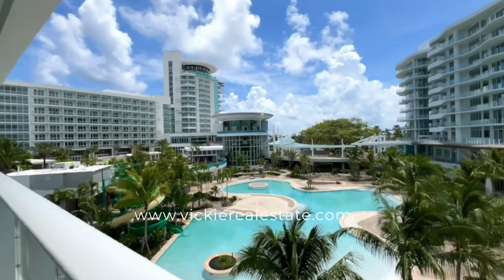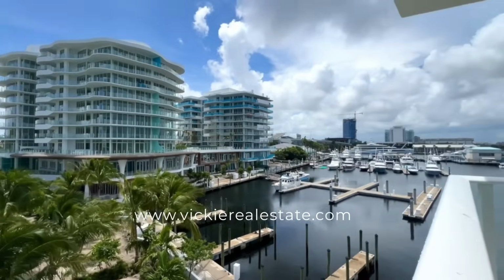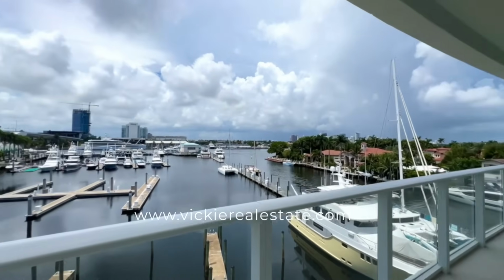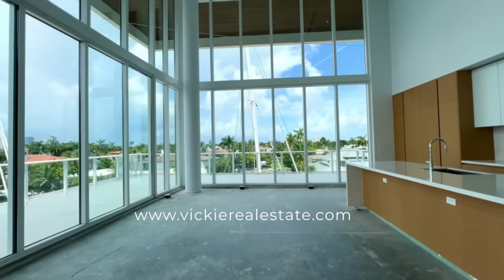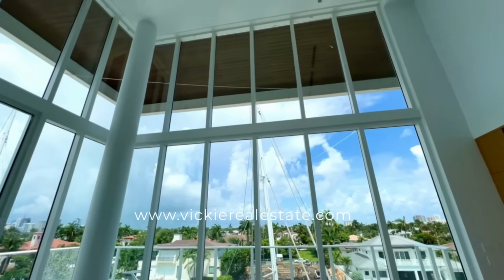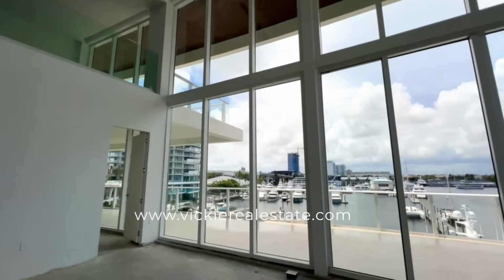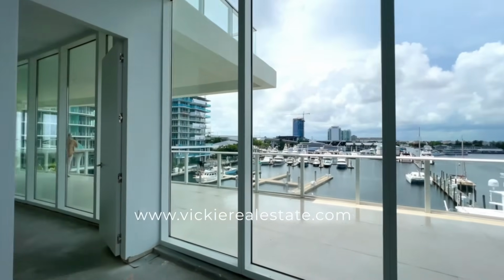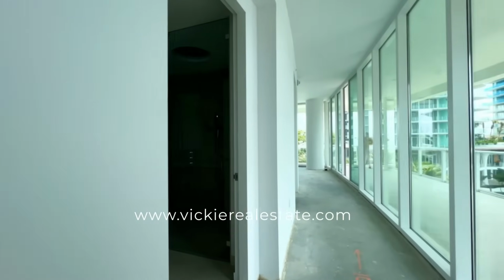Pier Sixty Six Residences - September 2024 Video tour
September 3, 2024 video tour of The Residences at Pier Sixty-Six in Fort Lauderdale, Florida. Pier Sixty Six Residences offers spacious floor plans, stunning water views, Yacht dockage in the Marina and full-service luxury Amenities. Construction is nearing completion and owners began closings of Resort Residences Tower 1 and 2 in August of 2024. for additional details and to schedule an appointment to view the property.